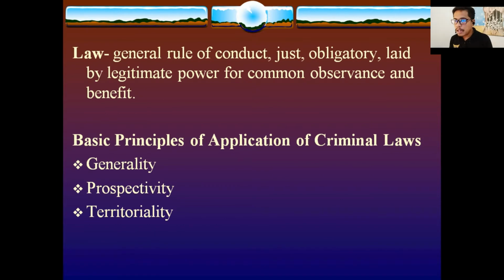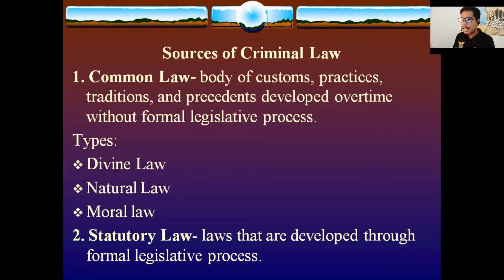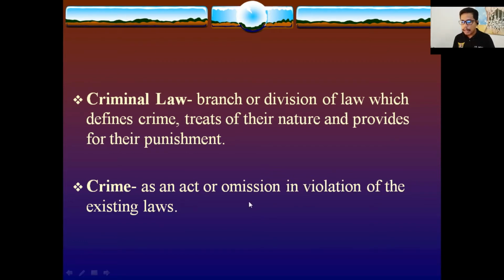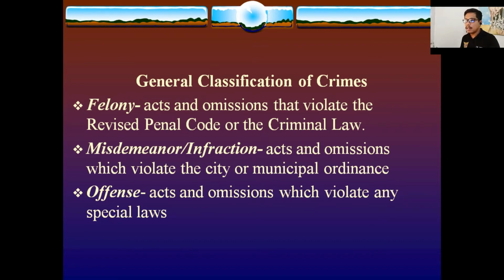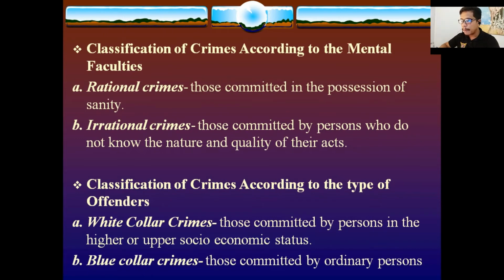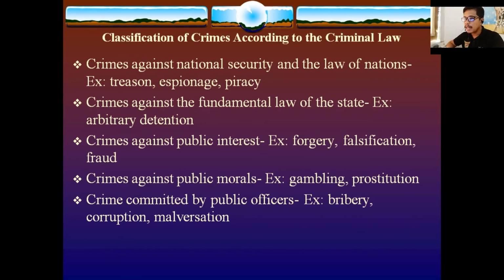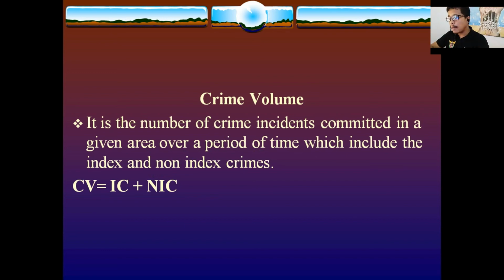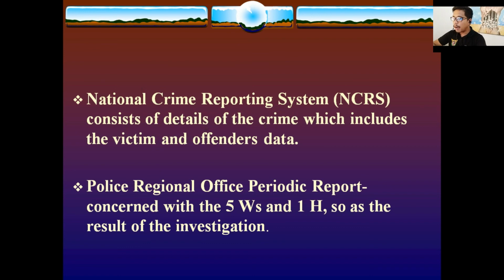Criminal Law | Introduction to Criminology | Part 4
Previous episodes of the discussion are found in my channel.

Credits:
Background music